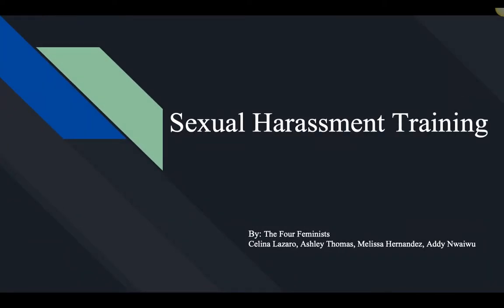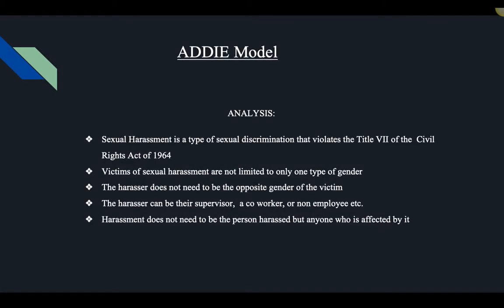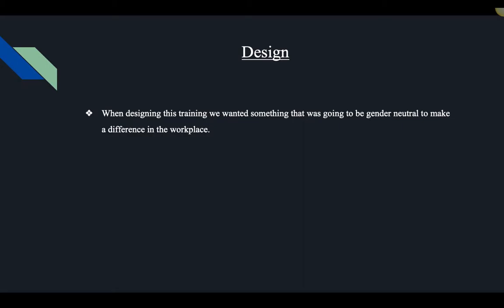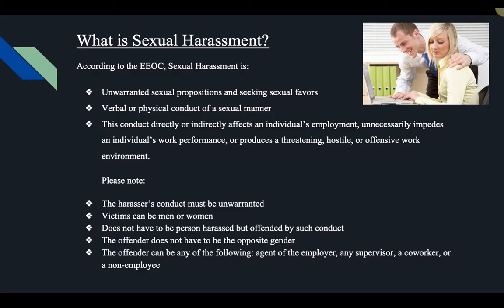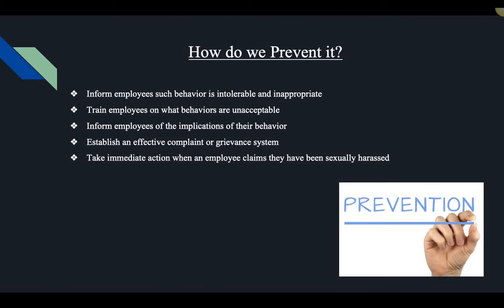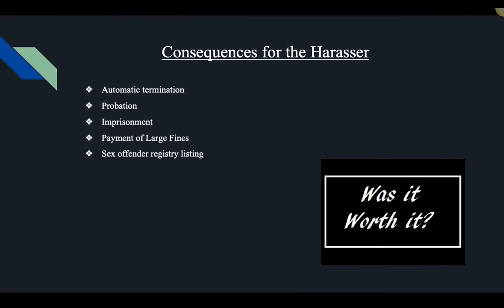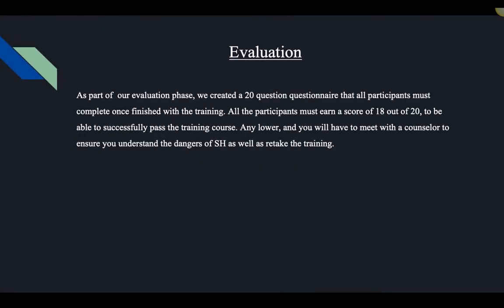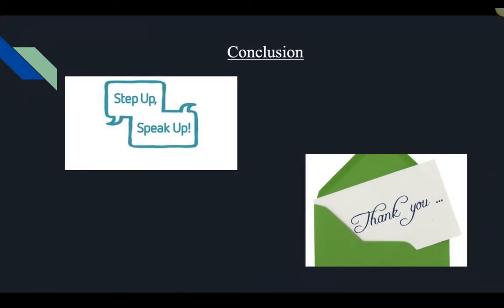Sexual Harassment Training HRD 3340